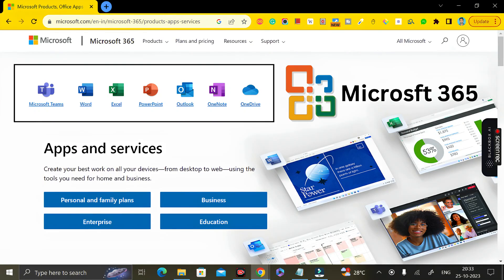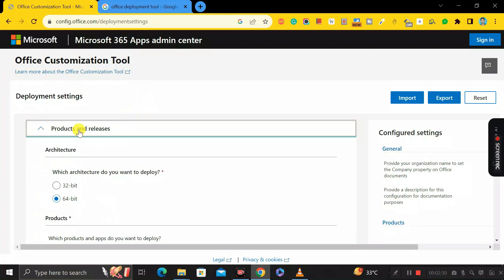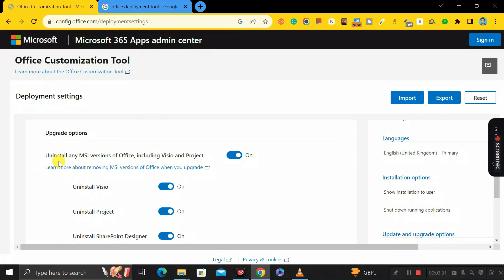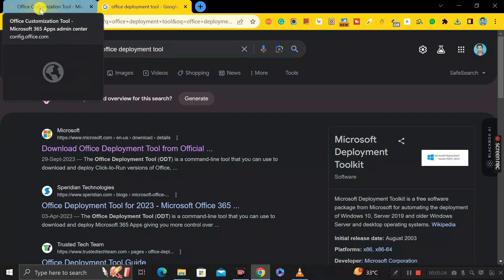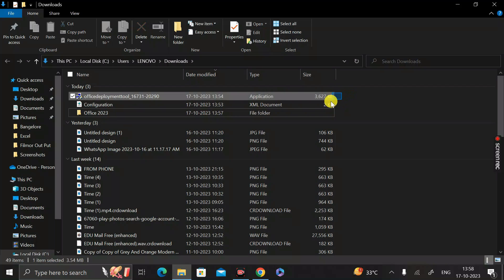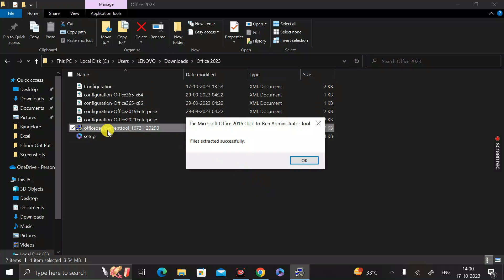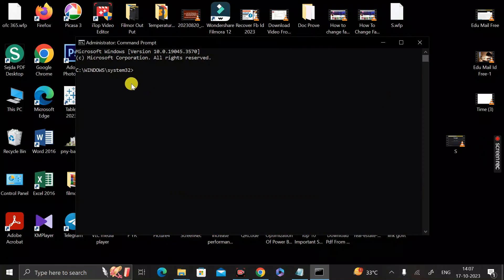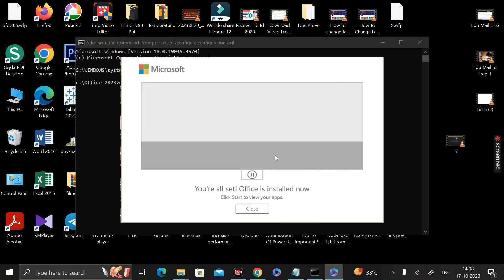Download And Install Microsoft 365 OFFICE Tools Directly From Microsoft Website (Step By Step)-🔥2024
📝NOTE
Here I have not used and 3rd Party Software or any other illegal software to install Microsoft Excel. Whatever exc file or any other files that I am showing in this video are completely Genuine and Real one that has been directly downloaded from Microsoft's Official Site.
So, today in this video we are going to see "How To Download And Install Microsoft 365 OFFICE Tools Directly From Microsoft Website (Step By Step Guide)-🔥2024" For your personal use.

If you are facing a problem to write the Text/Command in the Command Prompt then you can copy it from here:-

📝Where
cd c:\Office 2023  - This is the command that is used to redirect to the directory folder in the command prompt (Folder Name Office 2023)

setup /configure configuration.xml  - This is the name of the configuration file that you have downloaded from Microsoft Official Site

Social Media Link
"Milestone Creator"